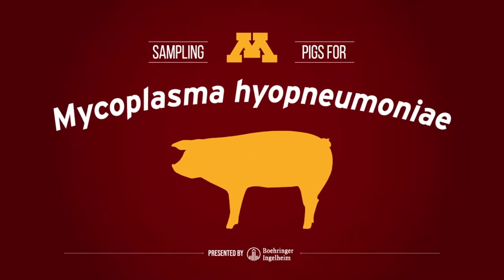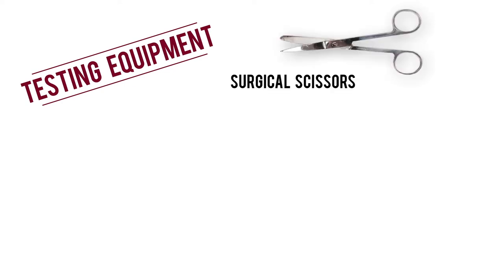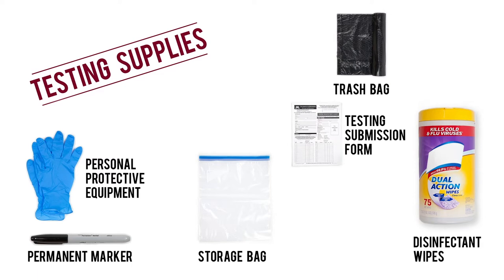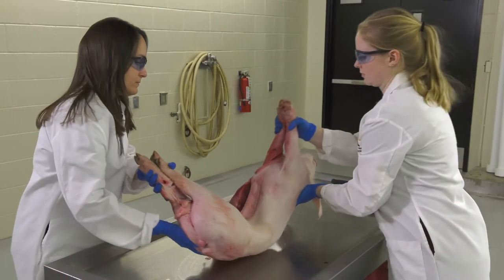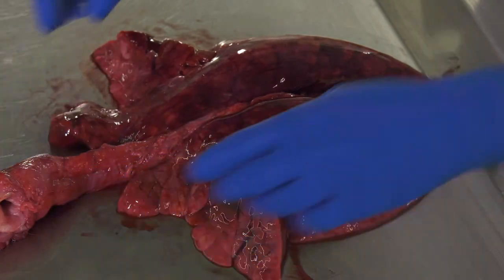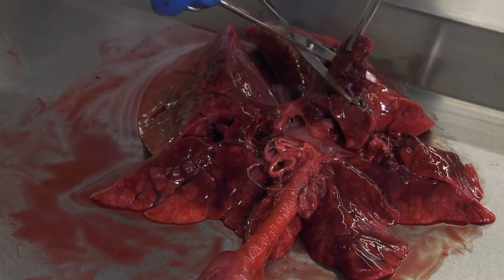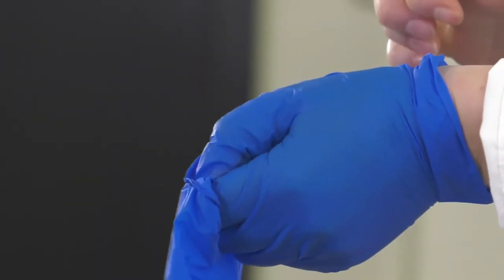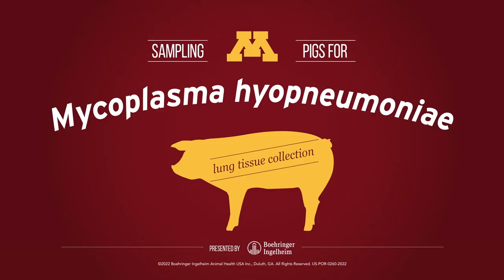Collecting Lung Tissue Postmortem: Testing Pigs for Mycoplasma hyopneumoniae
In this video series, Boehringer Ingelheim partners with the University of Minnesota to demonstrate how to properly test pigs for Mycoplasma hyopneumoniae (Mhp). This video focuses on how to collect lung tissue postmortem with the highest level of safety and accuracy.​

To learn more about Mhp in swine,